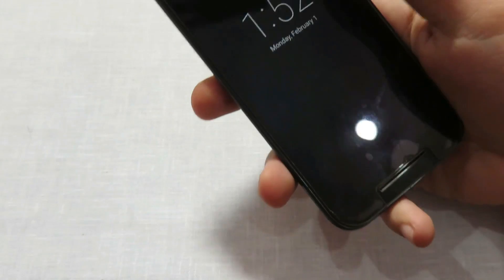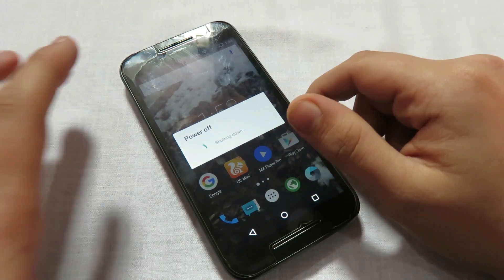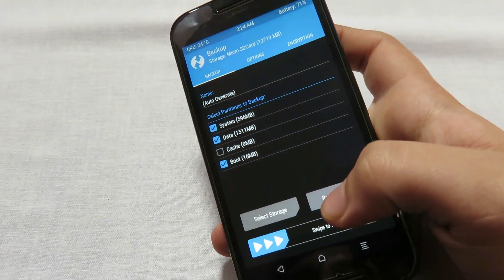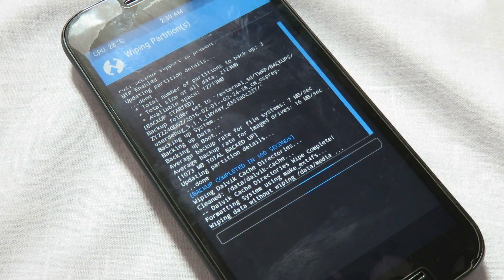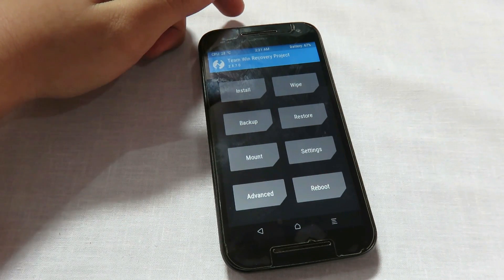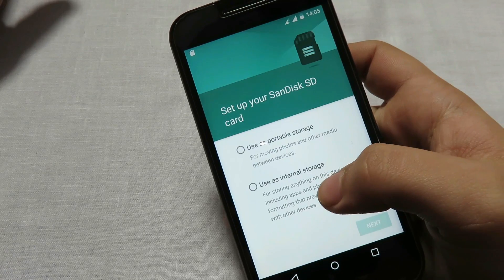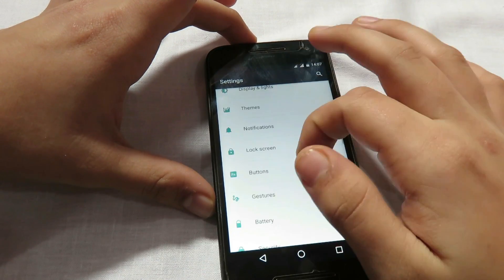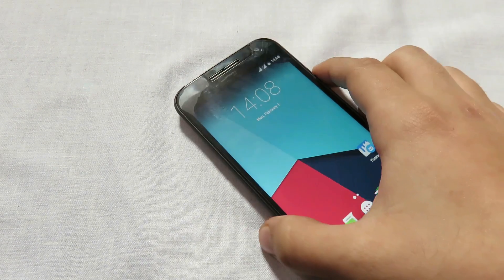Install CyanogenMod 13 on Moto G 3rd Gen (2015)!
Bored of stock Moto G 3rd Gen? Get a touch of CyanogenMod! Here's a video illustrating how to install CM 13 on Moto G 3rd Gen!

Downloads :

1. Latest CyanogenMod 13 ROM for Moto G 3rd Gen [Official]: get.cm/?device=osprey